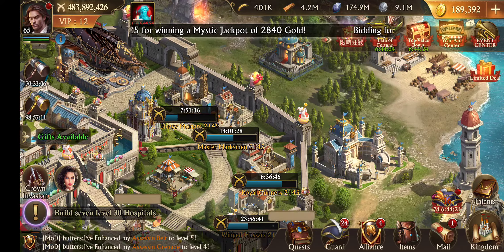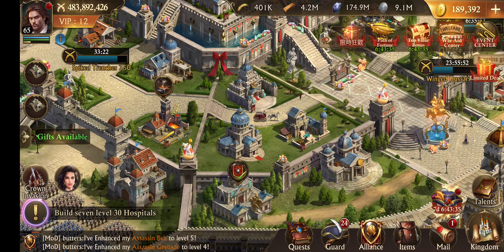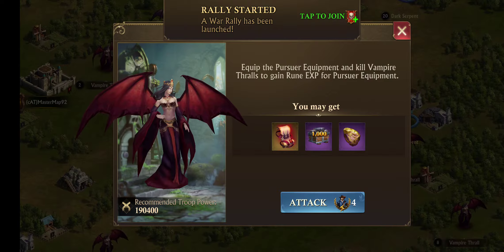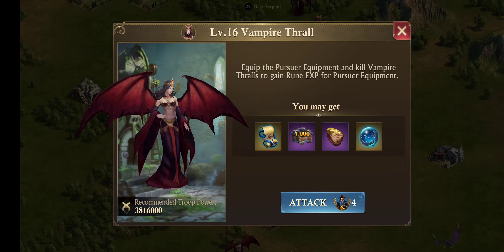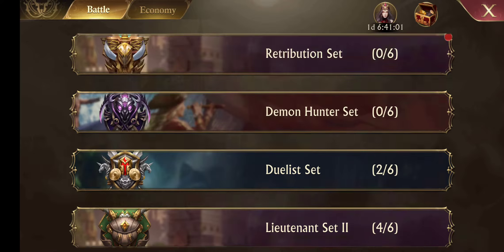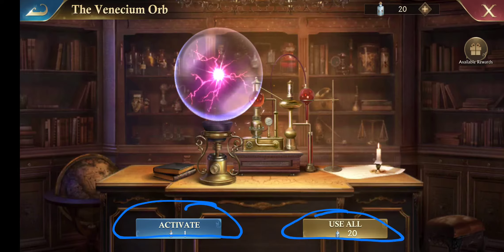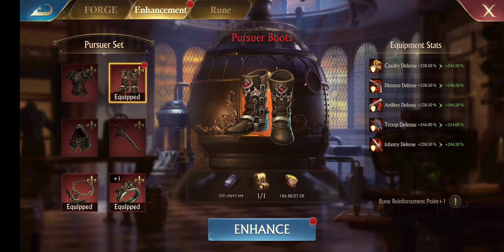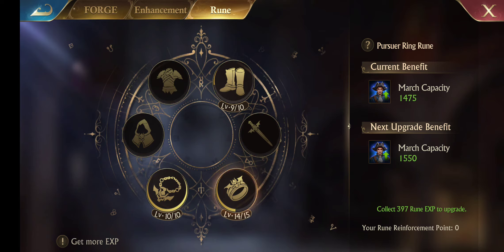Pursuer Equipment/Event in Guns of Glory. What is it and how does it work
In this video I just kinda go over what I know about the pursuer event and the equipment, as this event is new and evolving things will change.